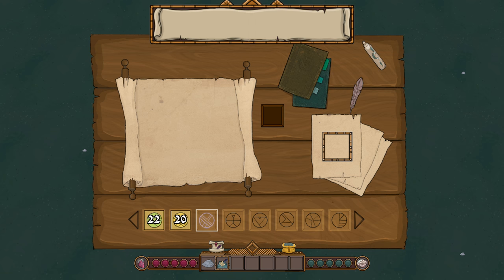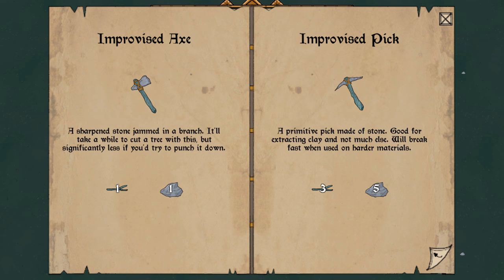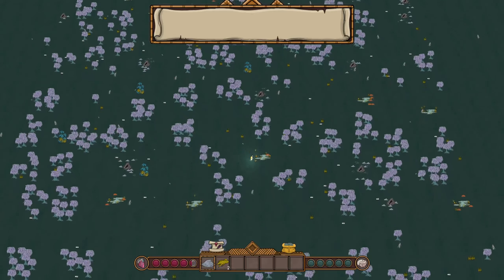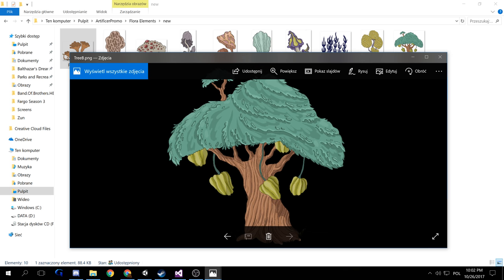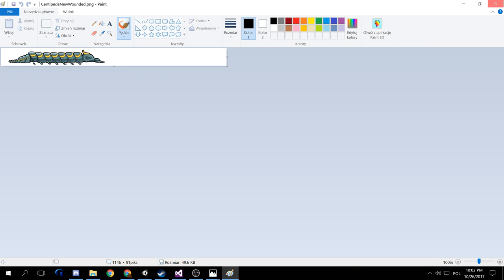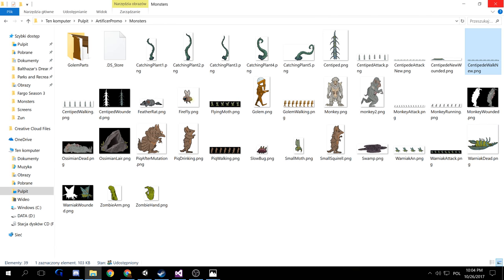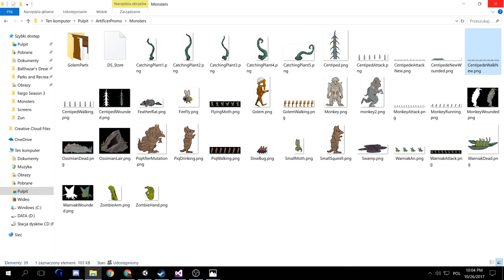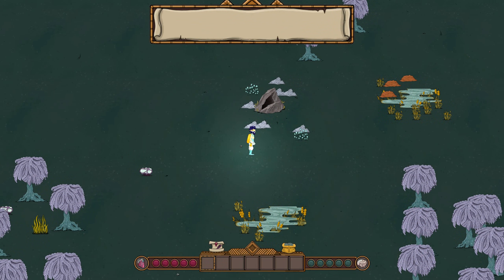Artificer week #1 update!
Learn and ask me anything about Artificer development!